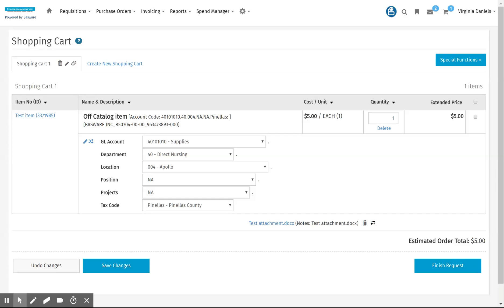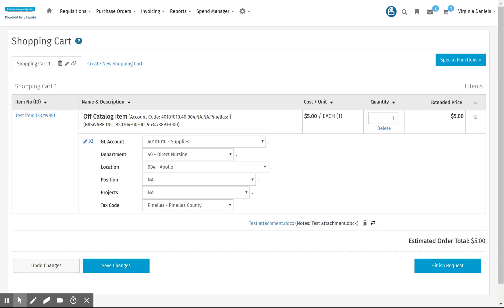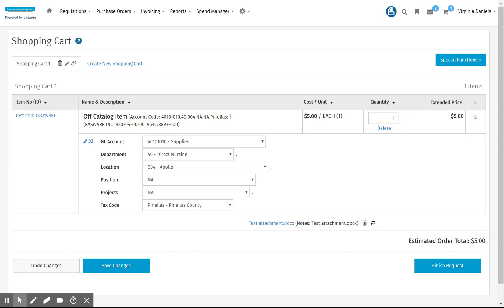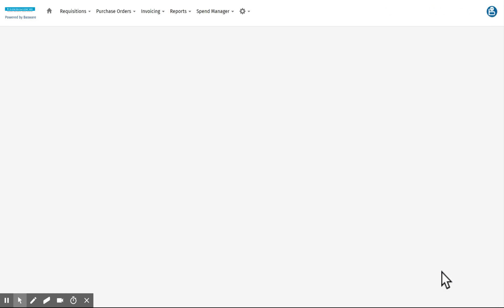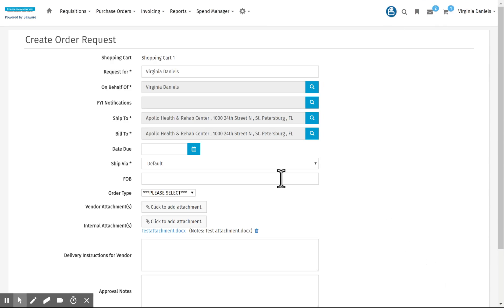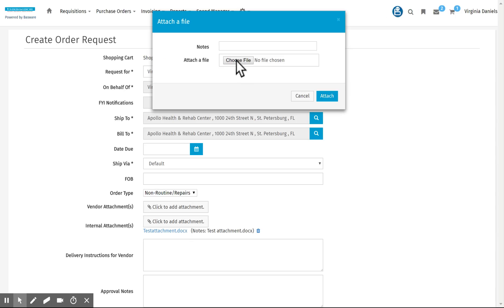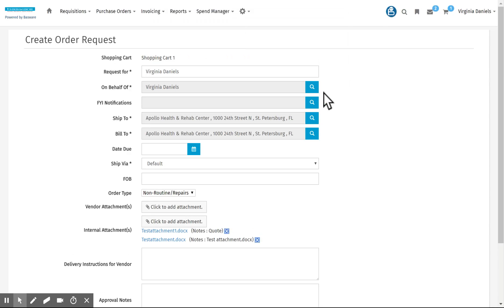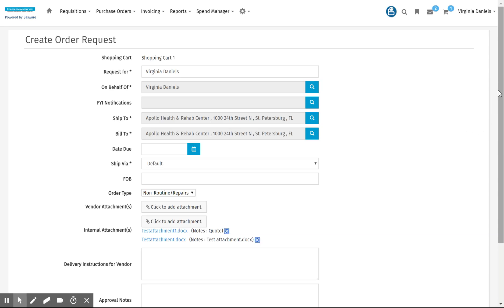Adding An Attachment